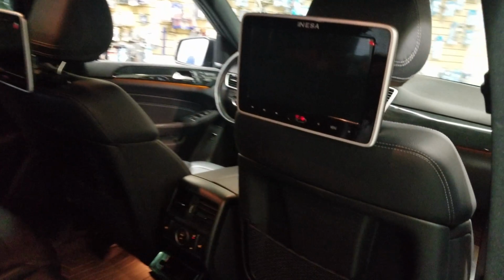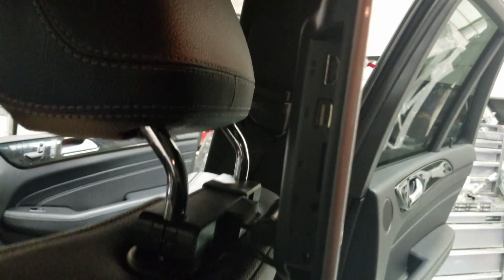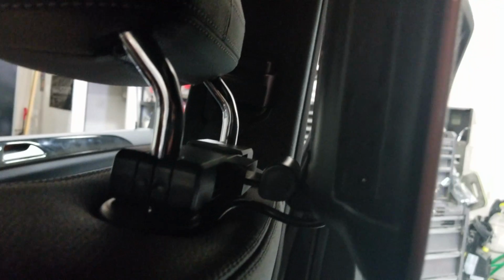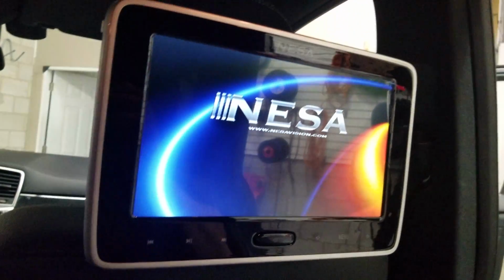Mercedes ML NESA Headrest DVD 10.1" Piggyback system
Let your passengers enjoy the ride with NESA 10.1" Multimedia entertainment system. The Piggyback HD system has DVD, USB, SD and HDMI input for a verity of playback. with built in speakers, IR and FM transmission you can choose how to enjoy the movie